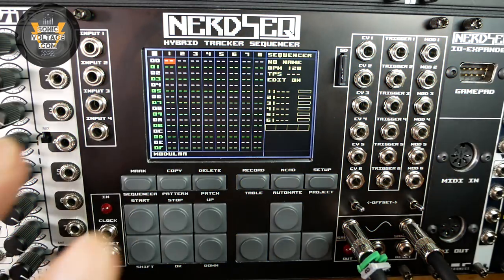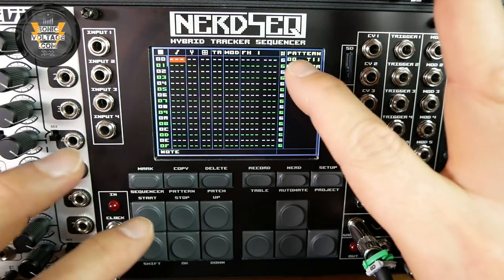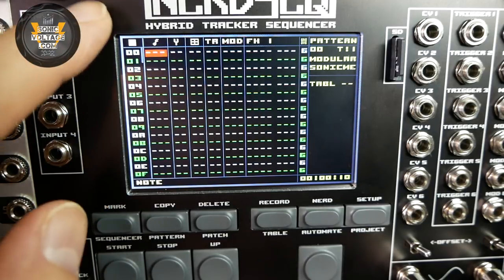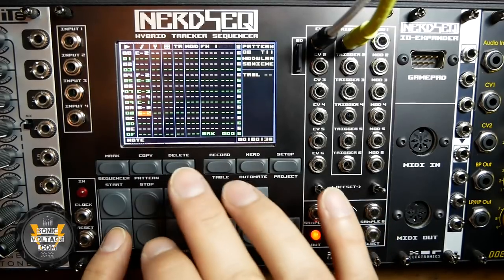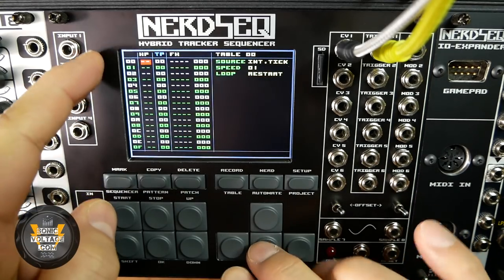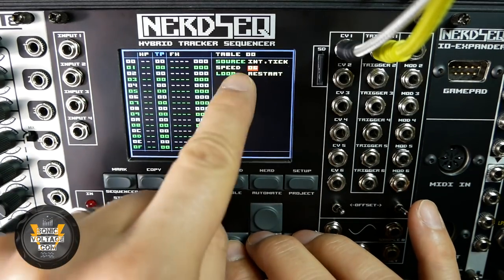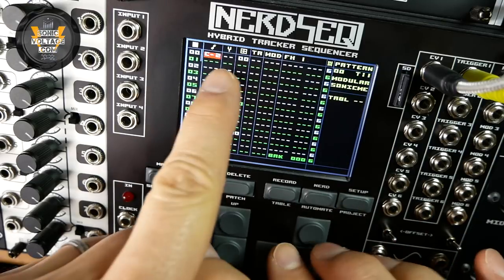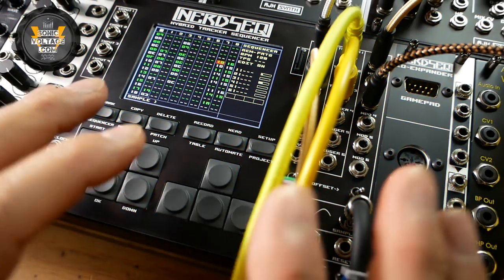XOR Electronics Nerdseq Eurorack Sequencer Review-2: Pattern Notes Tables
XOR Electronics NerdSeq Sequencer In-Depth Review and Demo PART 2. ***For PART 1 (overview of most features, hands-on Sequencer Screen Features, navigation, clip launching, solo, mute, etc...) see this

In this Part 2 of the NerdSeq Video Series, we start digging deeper into the Pattern Editor Screen and its features. We look at:
- the Pattern Screen layout
- the Notes (and Auto Gate On/Off) column
- TABLES which can be applied 'per step' (Arpeggios, Transpose, Hop, FXs)

Questions? Suggestions? Write in the comments below to discuss…

XOR ELECTRONICS NERDSEQ REVIEW 2 - INDEX (Clickable Timed Index)

00:00
NerdSeq  PART 2 Introduction and a quick reminder of PART 1 content

01:55
Creating a Pattern and Track Compatibility (Modular and Sample Patterns)

03:44
Looking inside a new Pattern
- Clock Bar
- Pattern Name Creation
- Sequencer Timer
- Cursor Highlighted Data Type
- Columns

07:08
- Pattern Step Length and Patterns in a Project
- Vertical Scrolling

08:45
- A quick note about Hexadecimal Numbers (Refer to PART 1)

09:06
- Description of the typical patch used in the rest of the video/examples
NerdSeq Trigger and CVs Outputs, Erica Synth Pico VCO, AJH Synth Gemini 2412 Dual Vintage State Variable Filters, 2hp ADSR, Sputnik Modular Quad VCF/VCA

10:36
-Using the Break FX to limit the Pattern to 16 Steps only.

11:37
- The Notes Column (CV 1 Output)
- Notes Range
- Create a quick sequence
- Note Off Parameter

14:06
- Auto Gate On/Off (Track's Trigger Output)
- Trigger Column Data and Auto Gate On/Off
- Auto Fill In Trigger 'Option'
- Notes Preview (hear patch without running sequencer)

17:56
- Why are we going to cover the Patch Column later in another video

18:21
- TABLES general info
- Selecting Tables
- Tables 16 Step Mini Sequencer 'x Step!'
- Pattern note relation to Table's data.
- Table Clock Source Options
- Table Clock Speed (Divider/Multiplier)
- Table TP Column: 16 Steps Transposition Sequencer
- XOR Chords/Scale Notes/Hexadecimal numbers
- Running the sequencer and changing the Table's own Speed Settings

23:59
- Table Loop Mode: Restart, Endless, One Shot
- Let one table run over different sequenced Pattern Note-Steps

26:35
- Table Column 'Stop' Command (from Pattern Screen)

27:41
- More examples of applying a Table to different Pattern Steps with and without 'Stop' parameter and with different Table Loop Settings

29:23
- Some more general info about tables, transposing up and down...

30:50
- Table HP Column: Hops
- Playing around with HOPS (jumping to other Table steps) and clock settings

35:07
- Table FX Column
- Applying the SPFX 00C: Pattern Step Random Jump from the Table FX Column

39:16
Ending: A few more videos on NerdSeq have already been shot. Editing in progress.